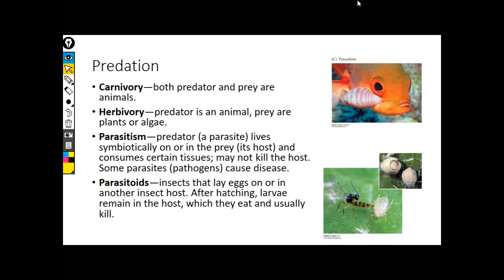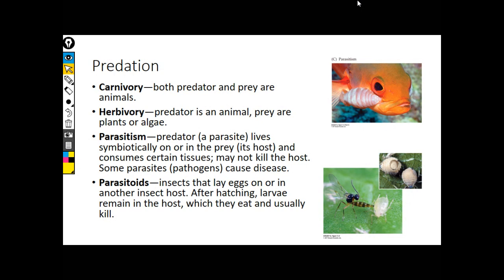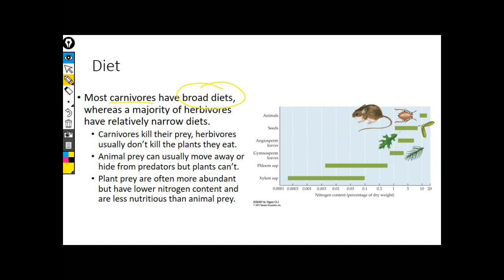Pred&Para2 BIOL 400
carnivory, herbivory, parasitism, parasitoids

diet, diet breadth, trophic structure, nutritional content, consumers, diet variety, organism abundance, mobility

optimal foraging theory, encounter rate, handling time, generalists vs specialists, prey and predator preference, prey switching

herbivores are specialists, carnivores are generalists

capture and avoidance, morphology and behavior techniques, active forage, ambush, traps